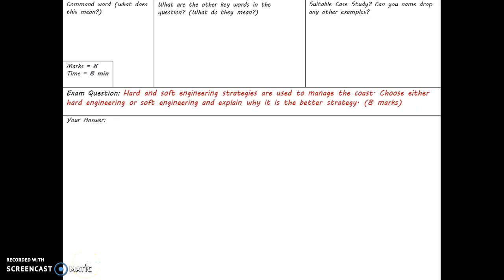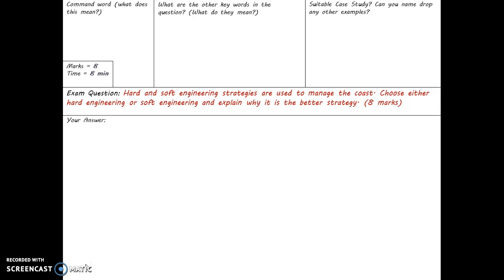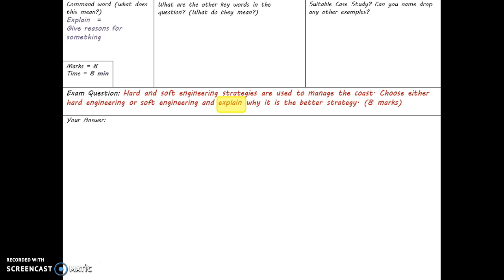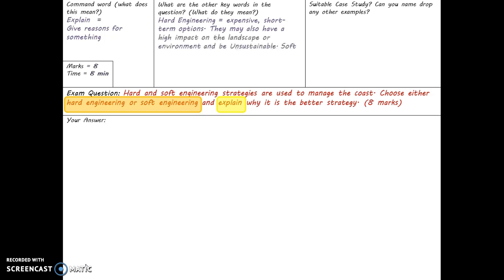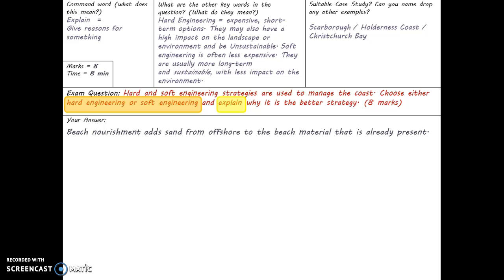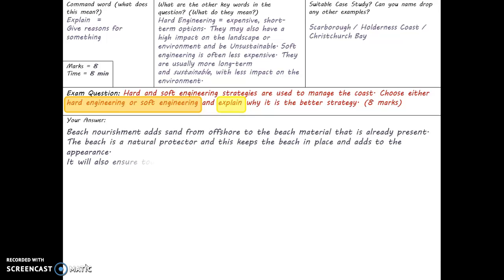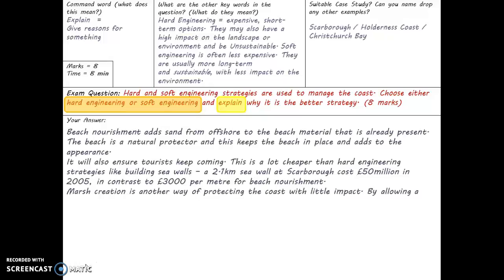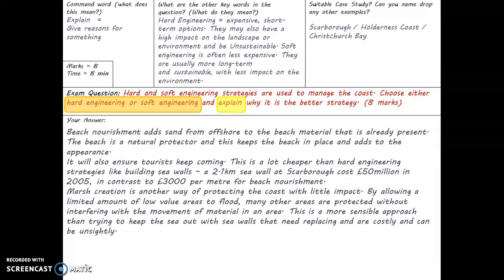Coasts Exam Question